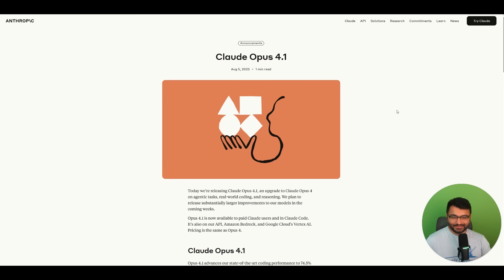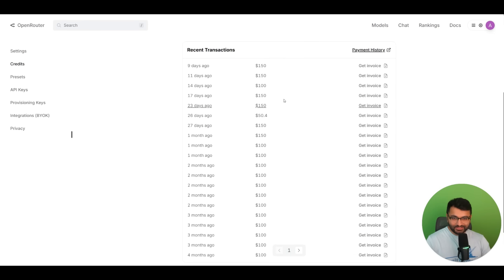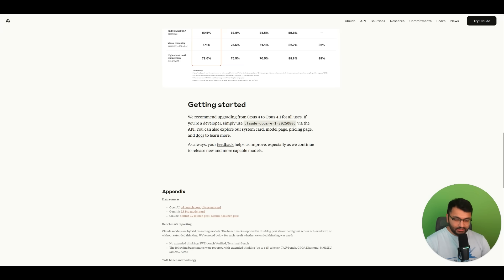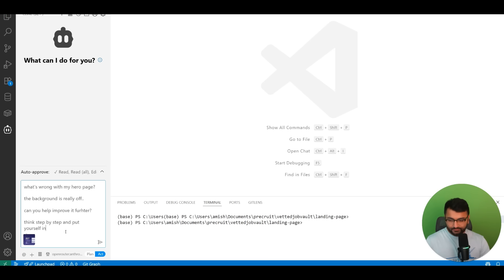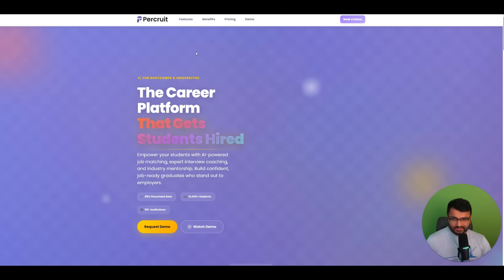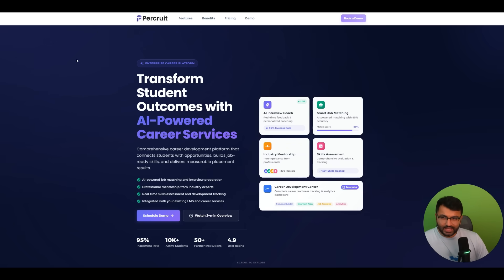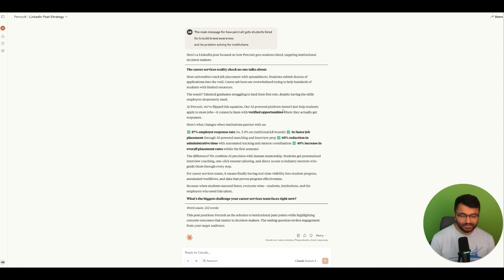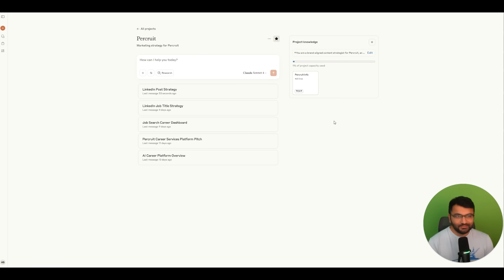Claude Opus 4.1 -- The new king of coding?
👉 Amazon Bedrock Claude Models

🚀 See why I spent \$15,000 testing AI models and whether Claude Opus 4.1 lives up to the \$2.50 per interaction price tag 👇

I put Claude Opus 4.1 through real-world coding tests after spending over $15,000 on AI models in 3 months. You'll see honest results of the 74.5% SWE-bench coding benchmark, live UI redesign fails, LinkedIn content generation, and whether this "one standard deviation improvement" over Opus 4 justifies the premium pricing for serious developers and businesses.

💡 You'll discover exactly how much I've spent testing Claude, Sonnet, and other AI models
🔥 You'll see live coding tests on my actual Percruit website landing page project
🛠️ You'll learn when Claude Opus 4.1's \$15/\$75 per million tokens is worth the cost
⚡ You'll witness real-time UI/UX design failures and successes with extended thinking
🎁 You'll get my exact prompting strategies for expert-level AI interactions
🔧 You'll understand Claude Projects for brand writing guidelines and knowledge bases
📊 You'll see direct comparisons between Claude Opus 4 vs 4.1 performance
🚀 You'll learn integration options: OpenRouter, Amazon Bedrock, Google Vertex AI
🆓 You'll discover when to use expensive models vs cheaper alternatives
💻 You'll master extended thinking mode with 6,553 token budget optimization

⏱️ TIMESTAMPS / CHAPTERS

00:00 – Intro
00:06 – Claude Opus 4.1 Release & Performance Claims
00:30 – SWE-Bench Results: Sonnet 3.7 vs Opus 4 vs 4.1
00:42 – My \$15,000 AI Spending Reality Check
01:42 – Real-World Testing Philosophy & Experience
02:03 – OpenRouter Setup & Extended Thinking Demo
02:24 – Percruit Website Coding Challenge
02:49 – Live UI/UX Redesign Test
03:50 – Cost Analysis: \$2.50 Interaction Breakdown
04:44 – Second Attempt & Enterprise Design Results
05:24 – LinkedIn Content Generation Test
05:57 – AI Writing Style Detection Issues
06:19 – Claude Projects for Brand Guidelines
07:02 – Cost vs Performance Analysis
07:32 – When to Use Expensive vs Cheap Models
07:56 – GPT-OSS Model Release Mention
08:03 – Outro / Next Steps